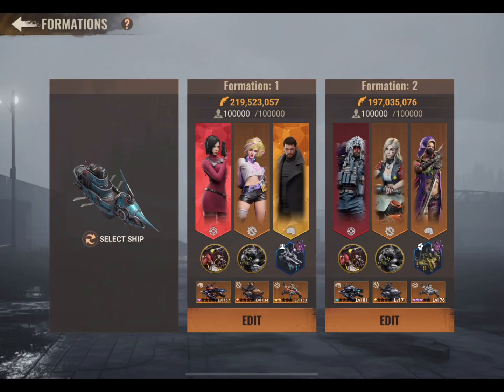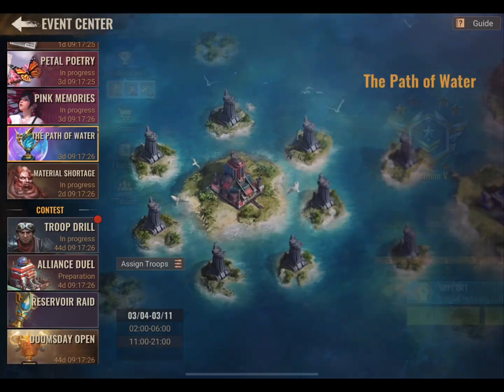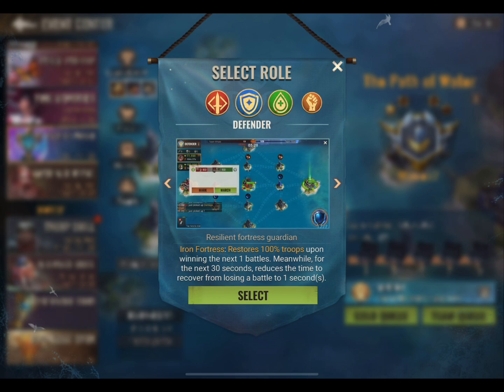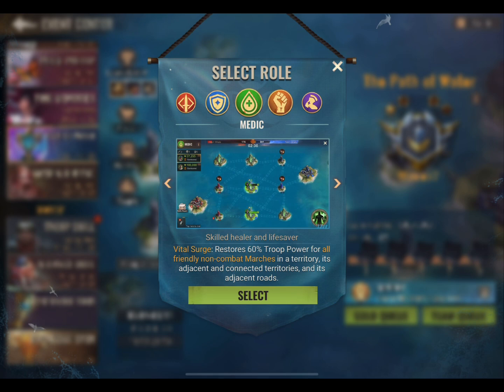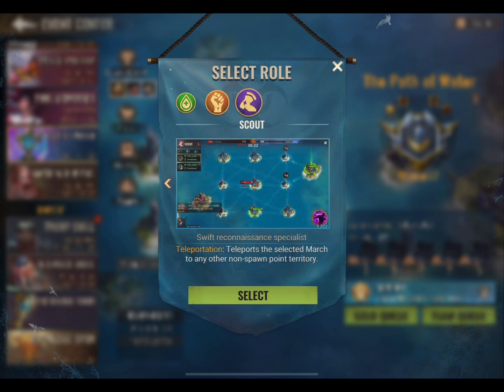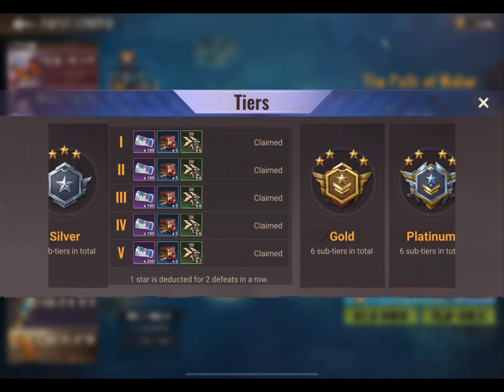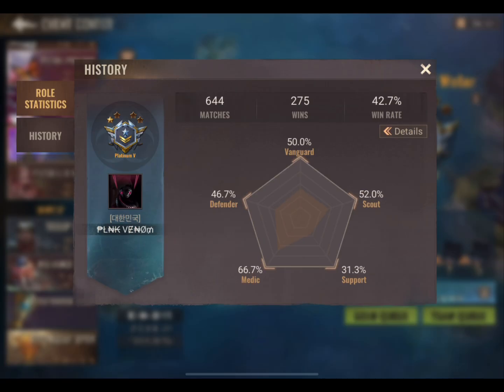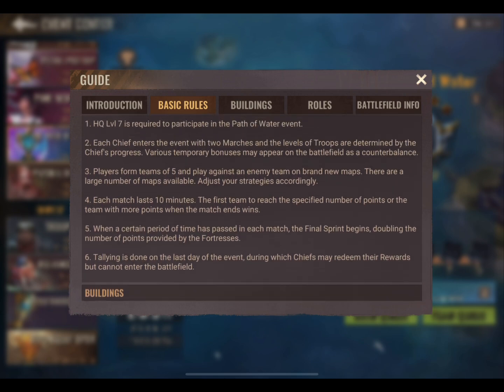State of Survival | A Beginner’s Guide to Path of Water